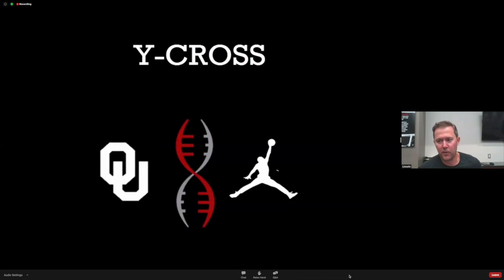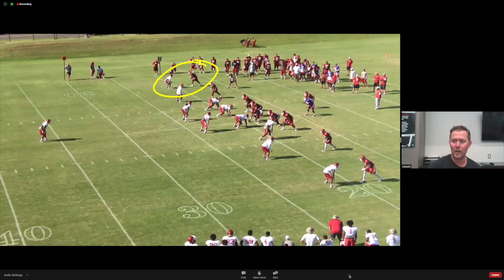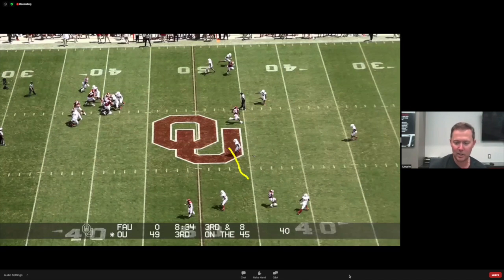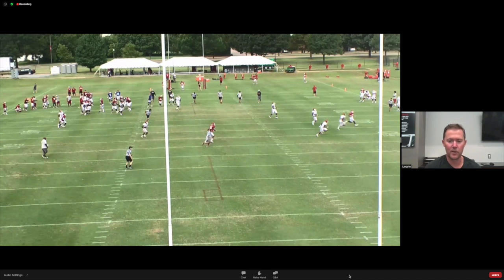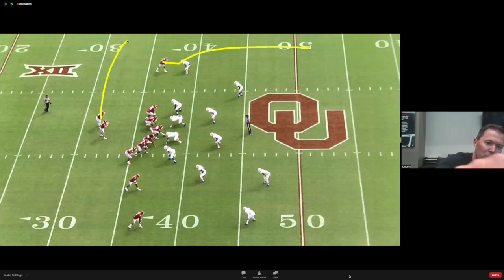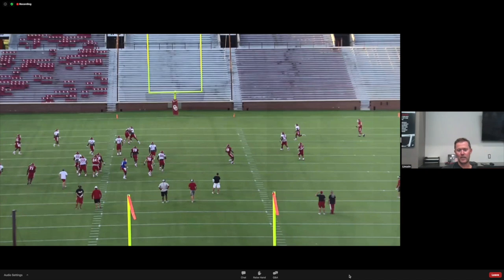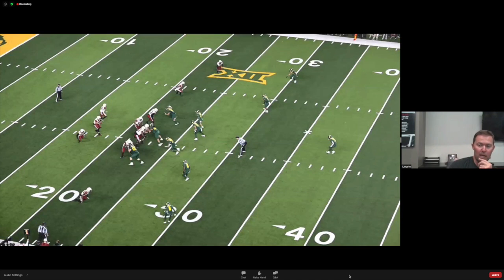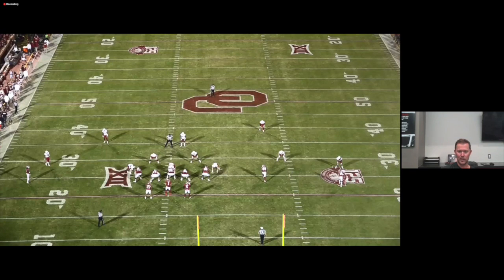Lincoln Riley clinic